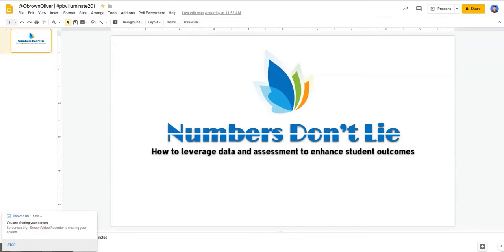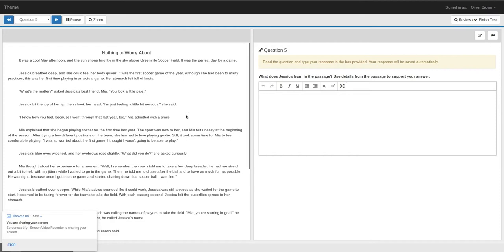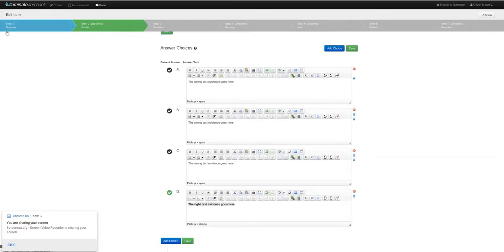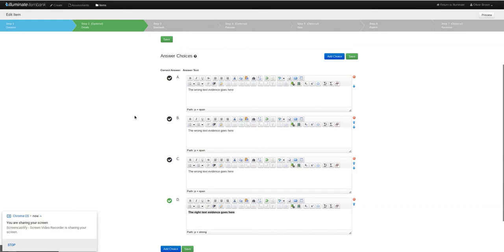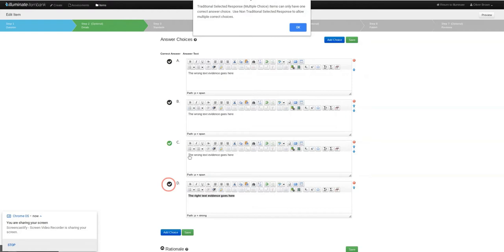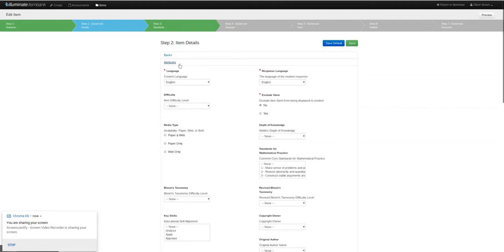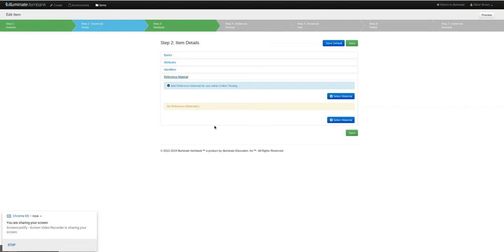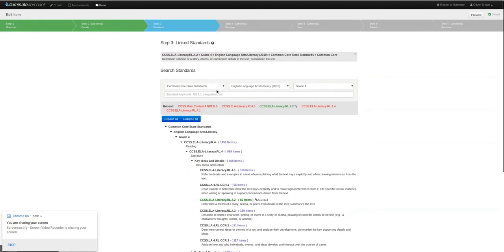How to create a multiple choice item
How to create an multiple choice item bank question using the Illuminate platform